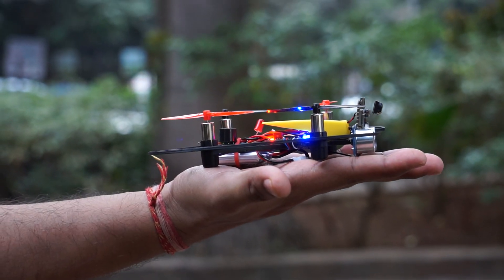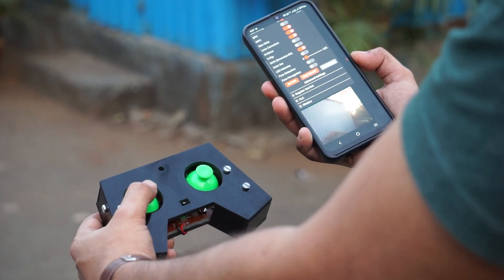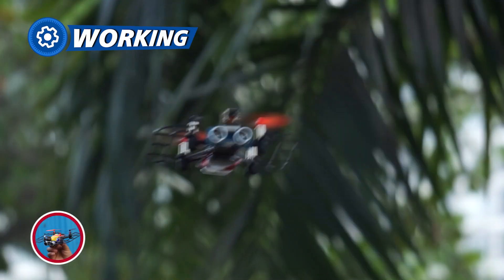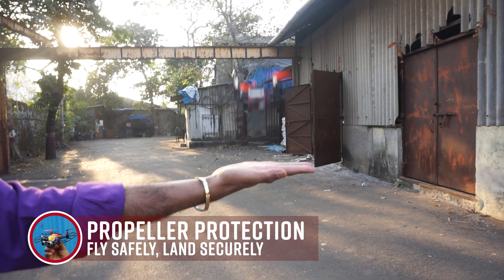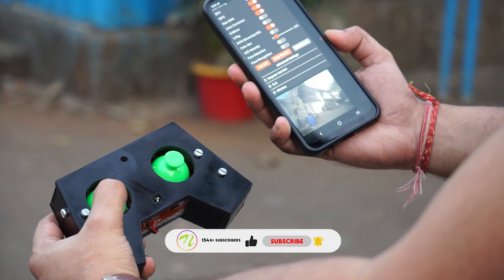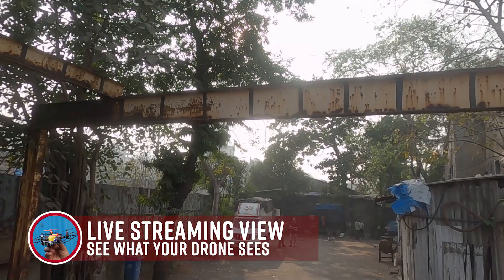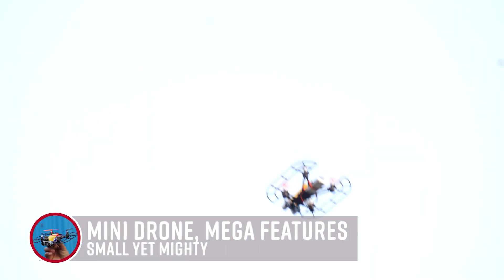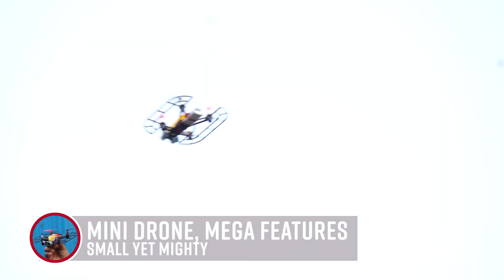Android Streaming Micro Quadcopter with Obstacle Detection | Robotics Projects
Experience the future of drone technology! In this video, we showcase our Micro quadcopter with real-time streaming and advanced obstacle detection. Watch as this compact yet powerful drone navigates its surroundings while providing seamless video feedback to your smartphone.